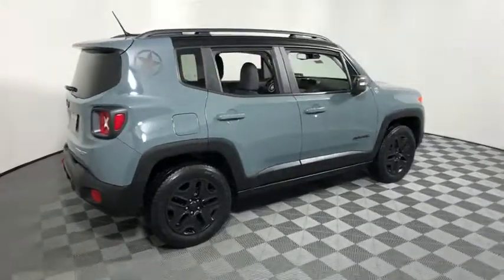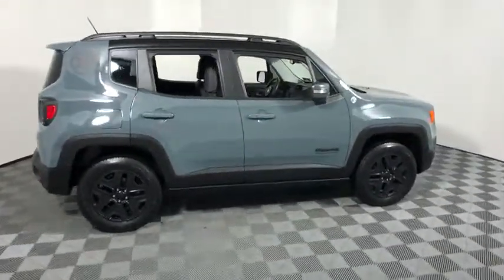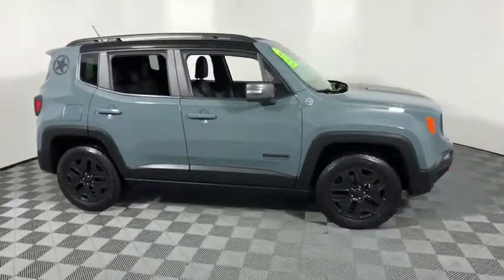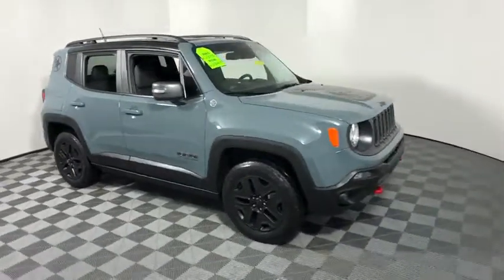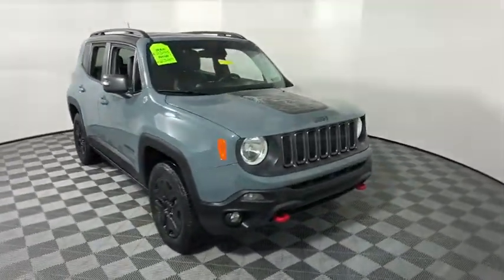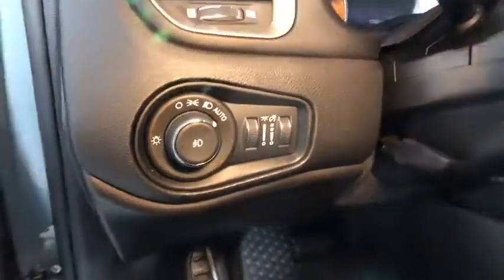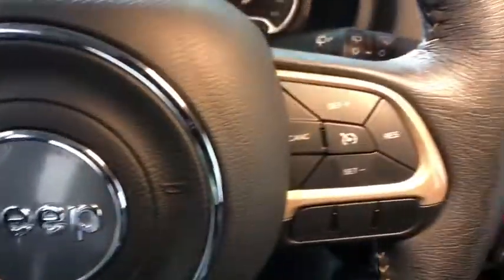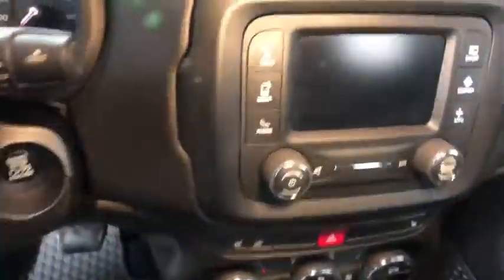2017 Jeep Renegade Easton PA, Allentown PA , Bethlehem PA, Quakertown PA, Phillipsburg NJ F26266A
Anvil U 2017 Jeep Renegade available in Easton, Pennsylvania at Koch Ford. Servicing the Allentown PA , Bethlehem PA, Quakertown PA, Phillipsburg NJ area.

Koch Ford
3810 Hecktown Rd

CLEAN CARFAX...NO ACCIDENTS, ONE OWNER, INCLUDES PRE-PAID MAINTENANCE, AND KOCH 33'S EXCLUSIVE UNLIMITED TIME/100000 MILE POWERTRAIN WARRANTY, LEATHER, HEATED SEATS, HEATED STEERING WHEEL, BACK UP CAMERA, SUNROOF, ALLOY WHEELS, ABS brakes, Electronic Stability Control, Heated door mirrors, Illuminated entry, Speed control, Steering wheel mounted audio controls, Traction control, Turn signal indicator mirrors.brOdometer is 22323 miles below market average! 21/29 City/Highway MPGbrbrAwards:br  * 2017 KBB.com 10 Best All-Wheel-Drive Vehicles Under $25,000   * 2017 KBB.com 10 Coolest New Cars Under $18,000   * 2017 KBB.com 10 Most Awarded BrandsbrKOCH 33 MEANS MORE!